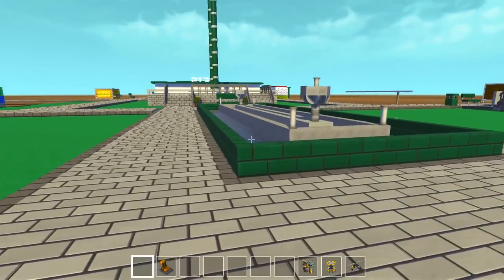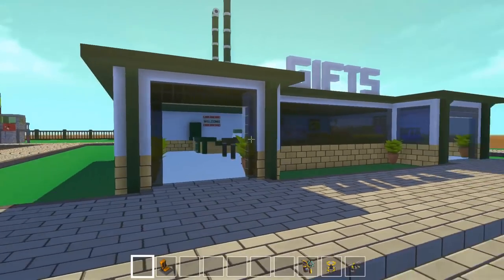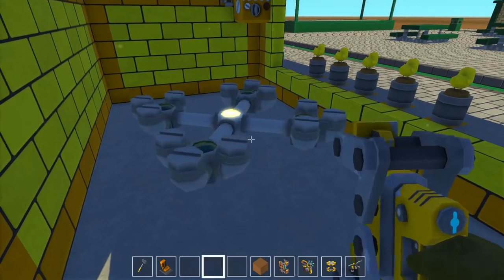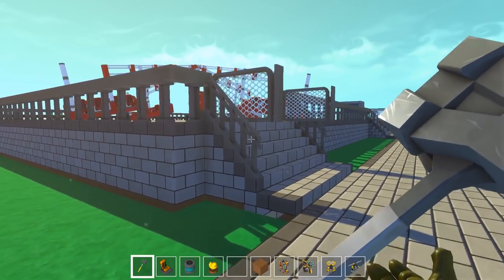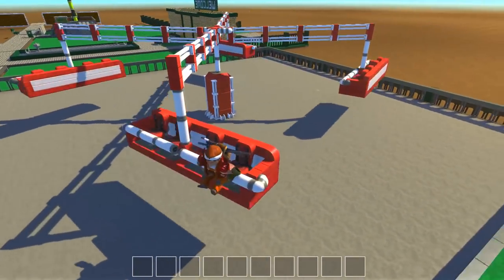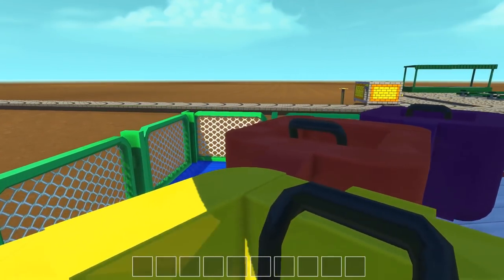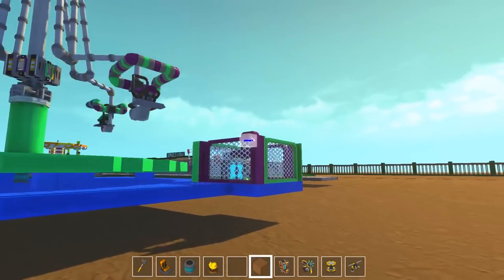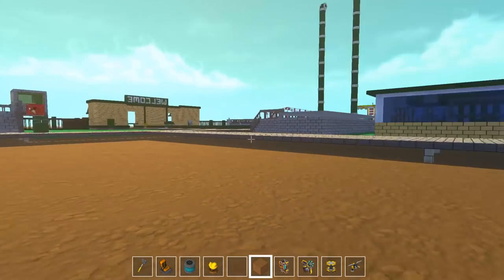Scrap Mechanic Theme Park- EP 103- Scrambler Ride and Gift Shop (World Download)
Welcome to Camodo Gaming's Let's Play Scrap Mechanic Gameplay EP 103 More Theme Park Rides and Gift Sop. We've added 3 new rides to the park. Also, I've started on the midway area.